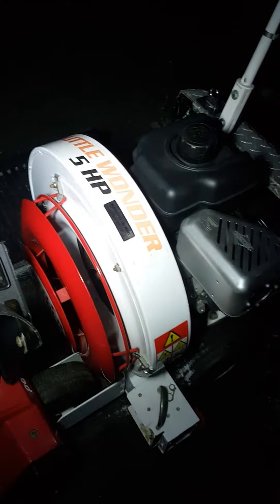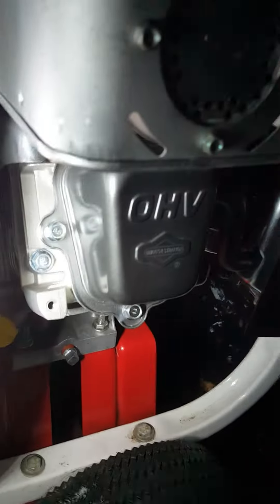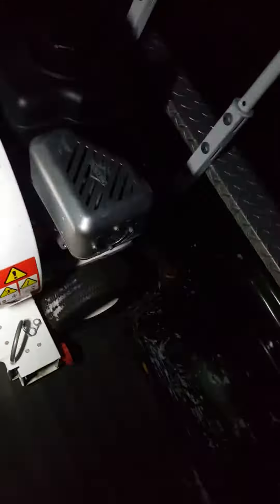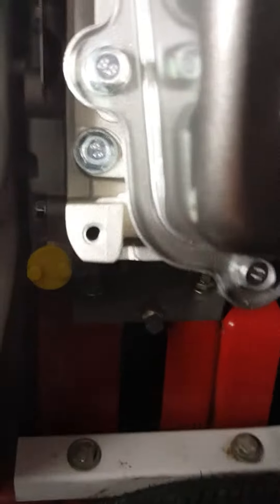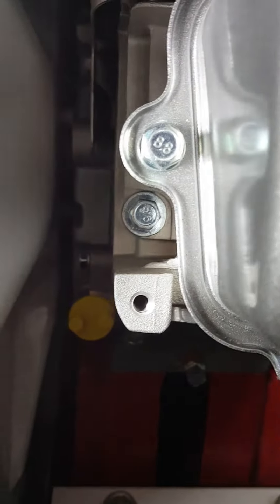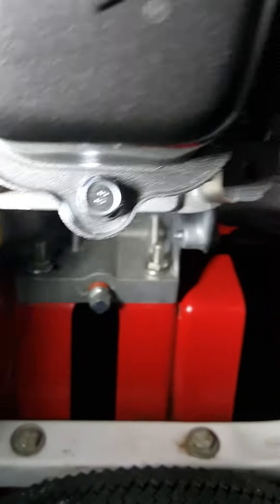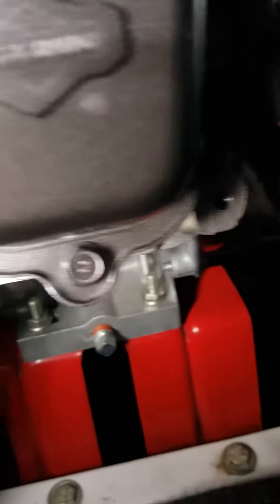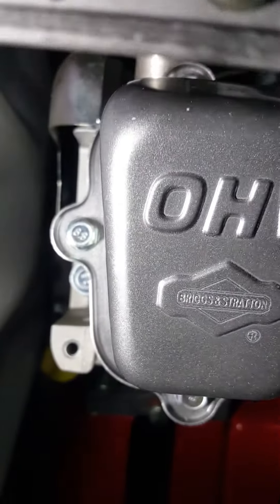A Chinese made Briggs?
Had to work on the snow blower I repaired over the summer.  This engine looks pretty Chinese to me!